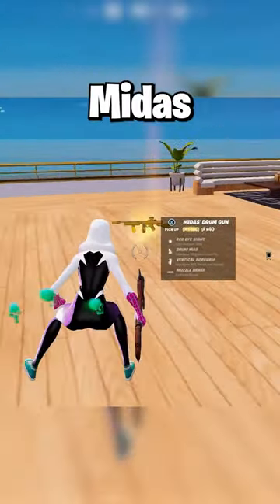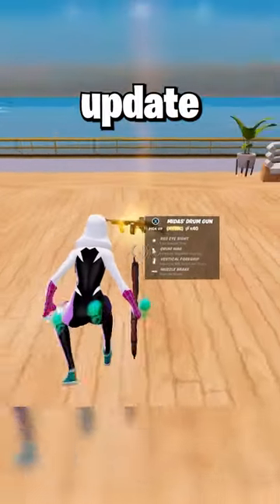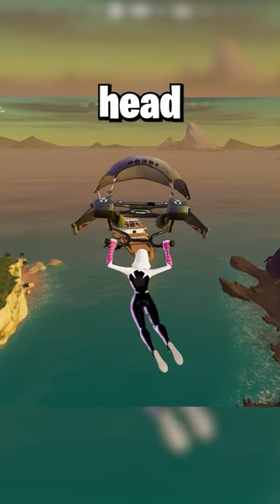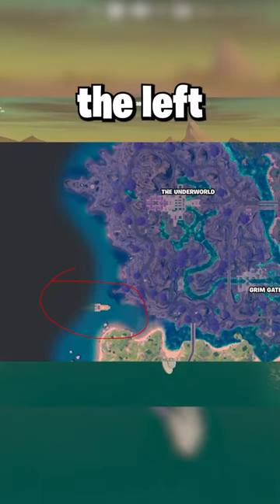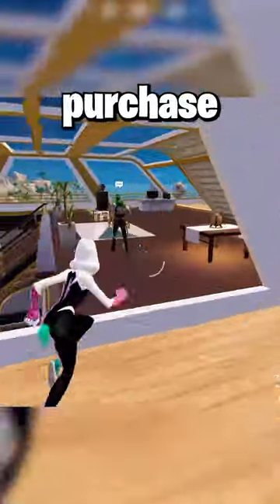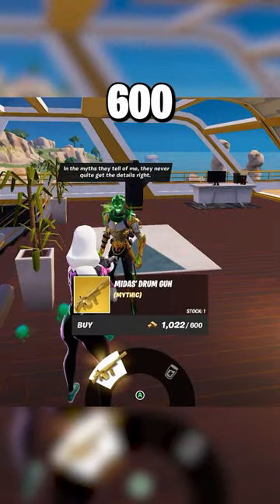How To Get Mythic Midas Drum Gun 🤫